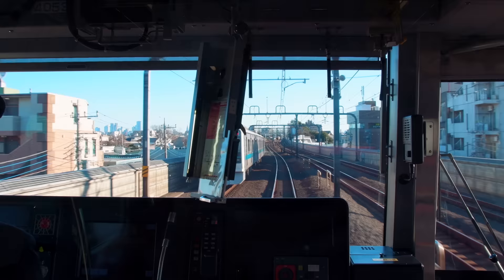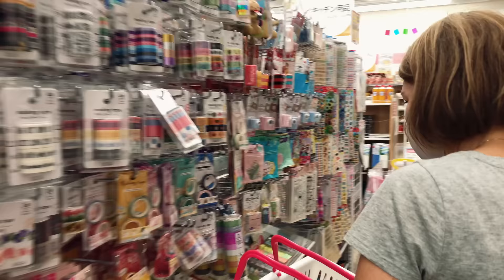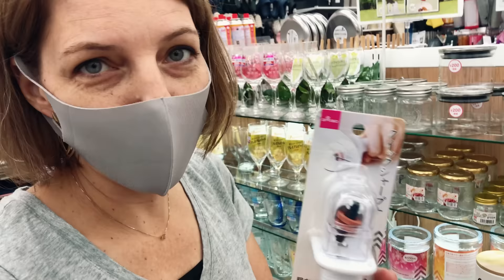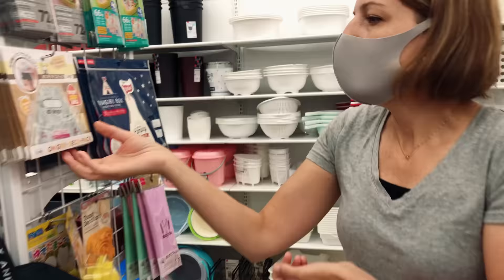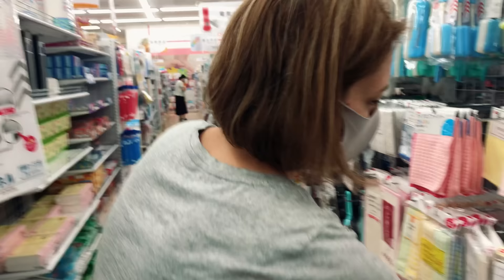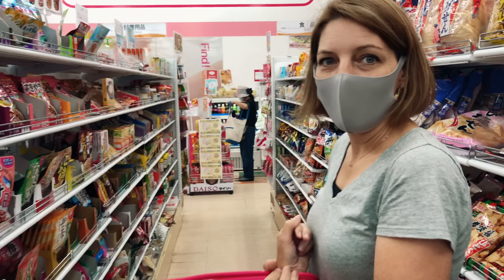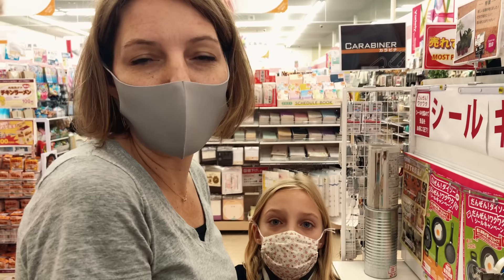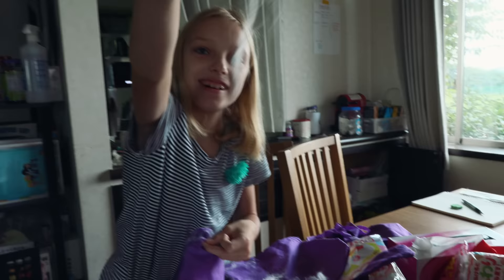Japan's Unique 100 Yen Stores | Life in Japan Episode 75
When it comes to Japan, 100 Yen stores may not be the first thing that comes to mind.  But after touring our local Daiso with Ruth, you may find yourself planning a trip to one of these ubiquitous stores next time you're near one.  Here's a look at one of our favorite stores here in Japan — where nearly everything costs one dollar.

Nate's Instagram: NateReutter
Ruth's Instagram: RuthReutter
Japanese Translation Team: Ryoji & Miruka